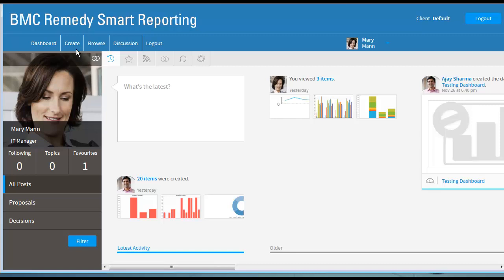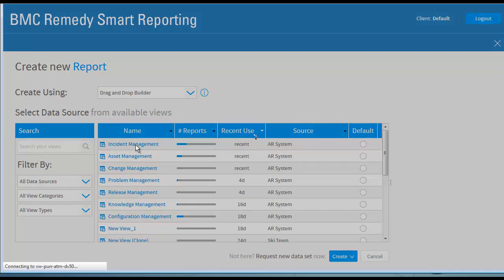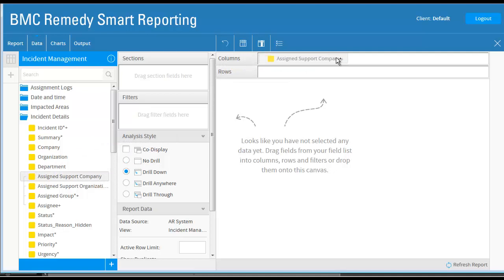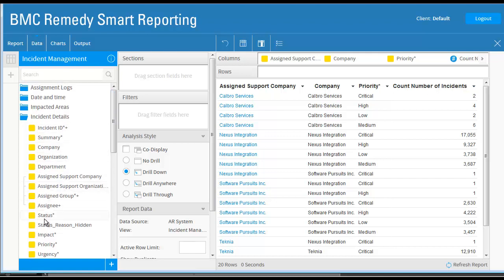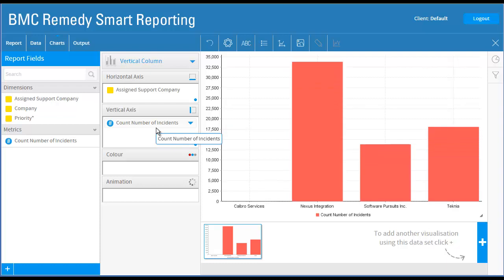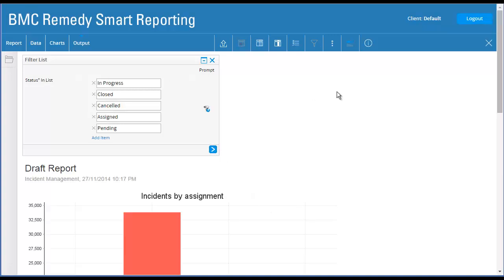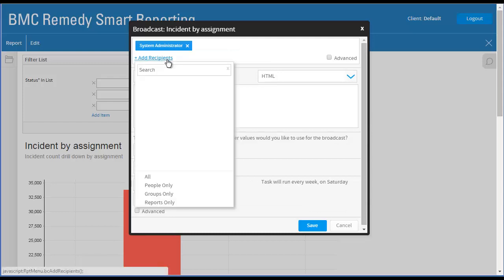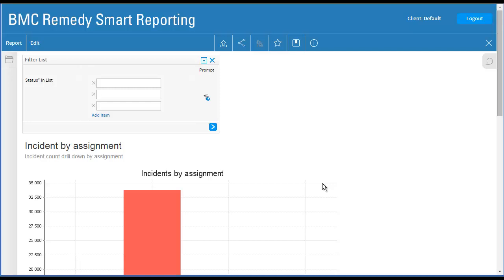How to create a report in BMC Remedy Smart Reporting 9.0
This video describes how you can create a basic report using BMC Remedy Smart Reporting.

For more details about creating reports, and comment on this video, view it in the BMC Online Documentation Portal